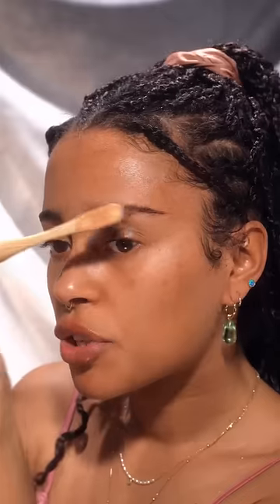Why didn’t I discover this sooner? 🥲💀